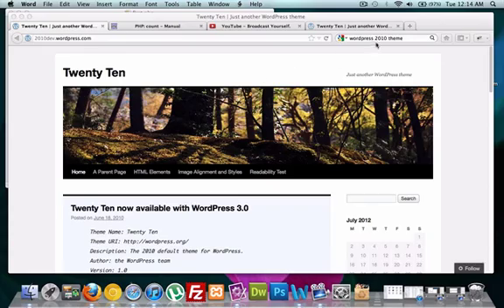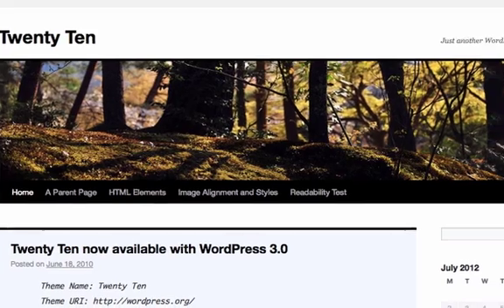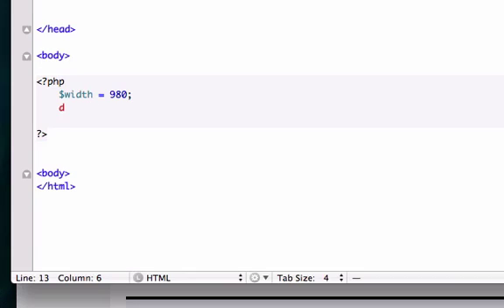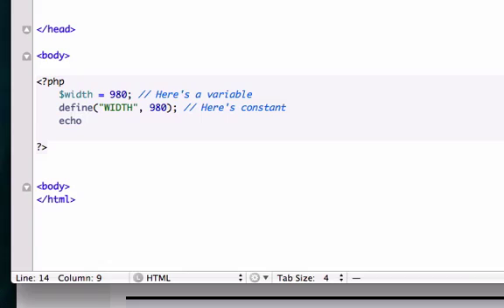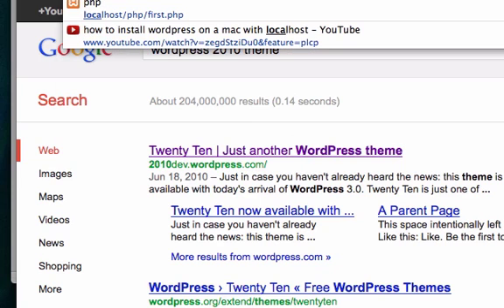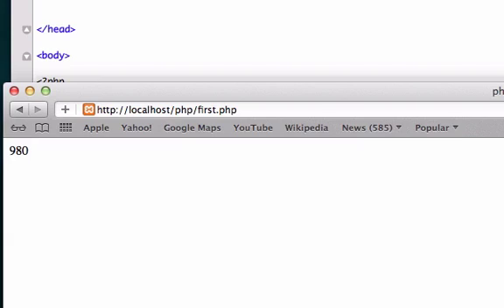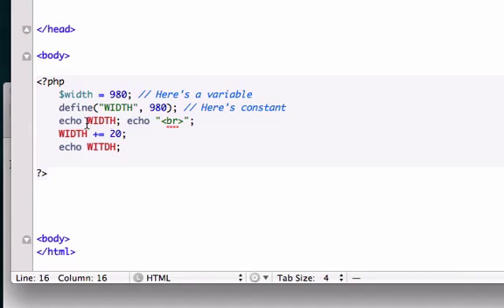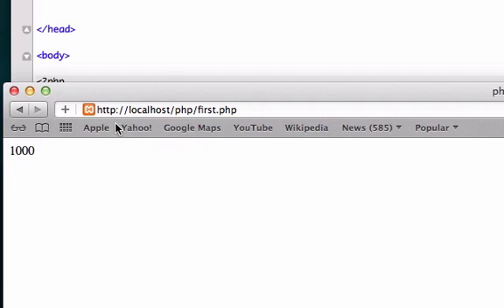Intro to PHP and MySQL part 21 - Constants